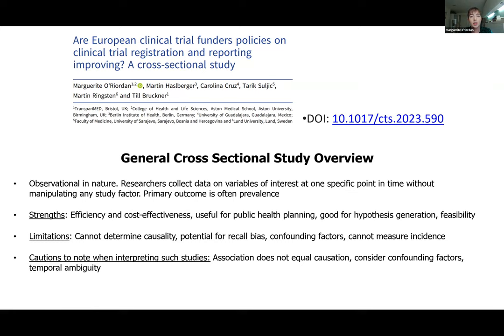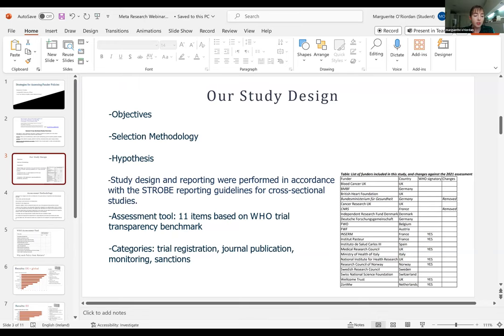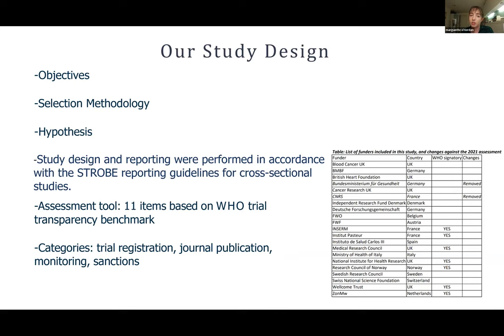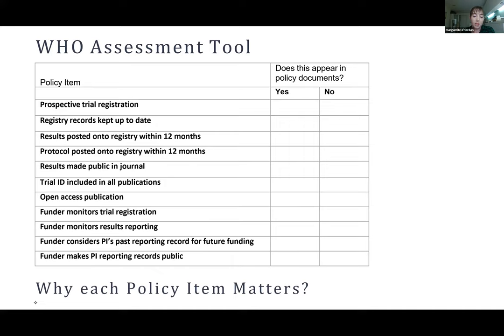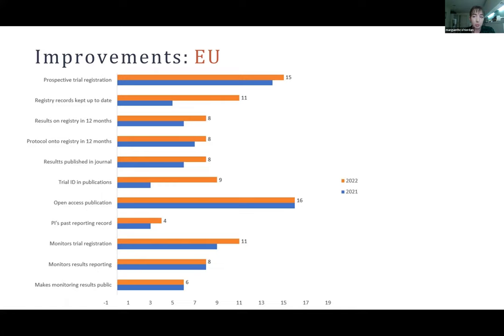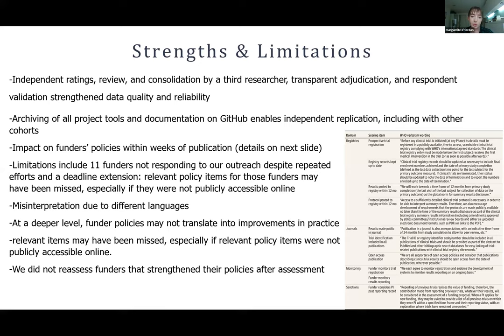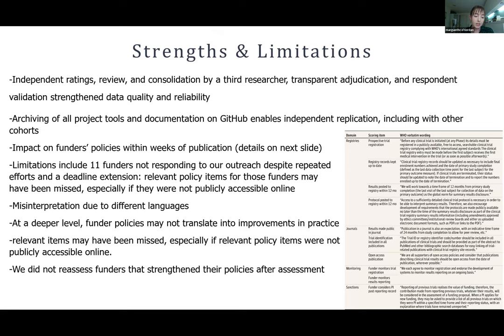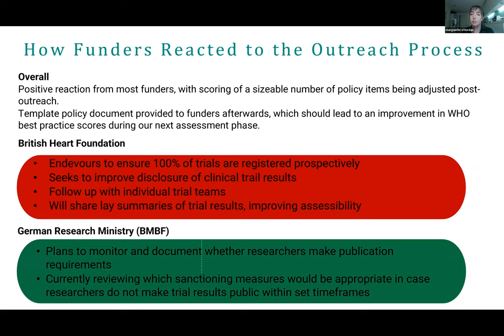Strategies for assessing funder policies: Marguerite O'Riordan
Marguerite O'Riordan, from Aston University and TranspariMED, discusses strategies for assessing funder policies and using this information to advocate for improved policies.

Her talk shares methods used in her recent paper, "Are European clinical trial funders policies on clinical trial registration and reporting improving? A cross-sectional study"

This is an update of a similar study conducted in 2021